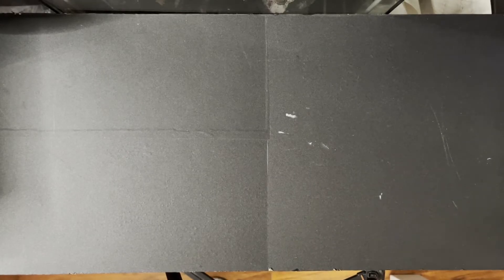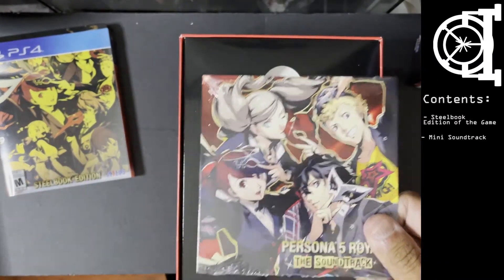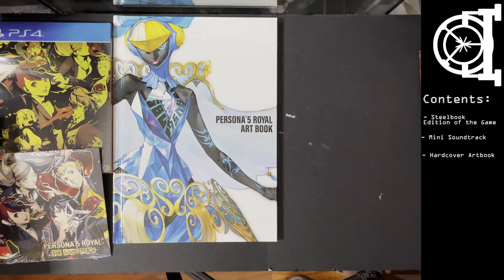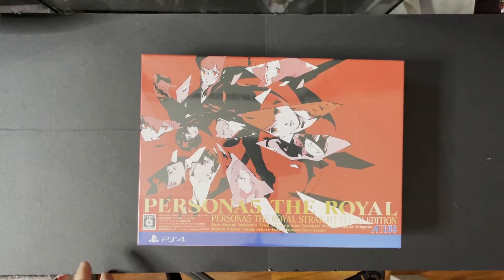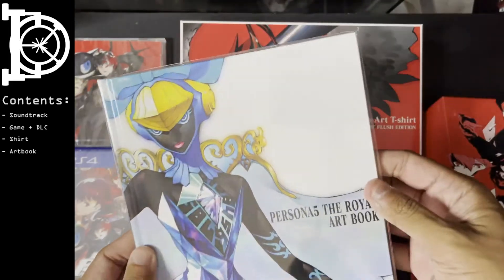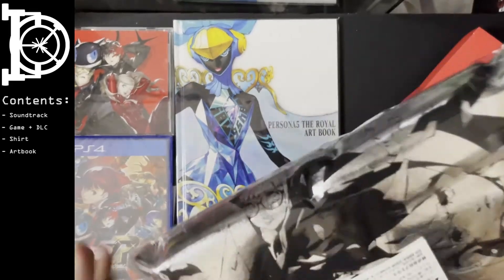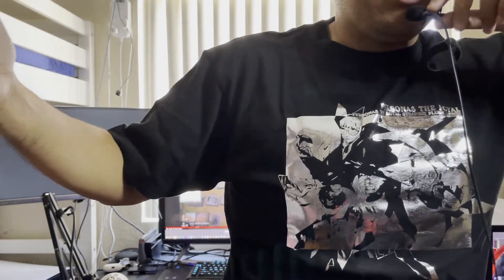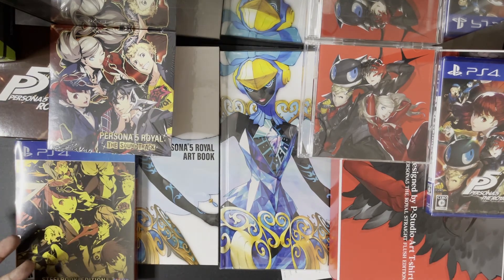Collector's Edition: East VS West - Persona 5 The Royal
We are going to be doing a comparison for the Limited Edition of  Persona 5 The Royal. The Straight Flush Edition vs The Phantom Thieves Edition.

Note: Apologies for the 1080p footage, the camera settings was reset when I used it for Photos.